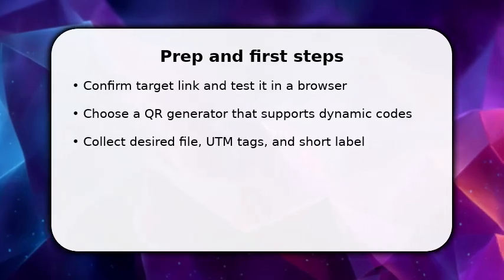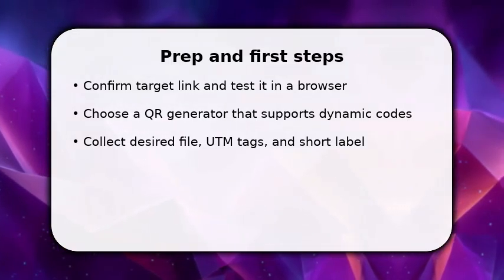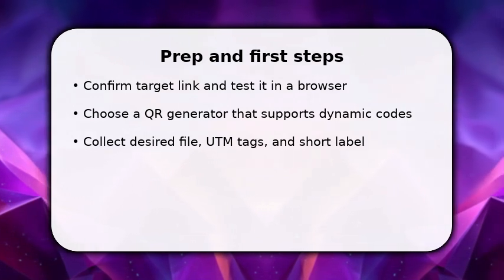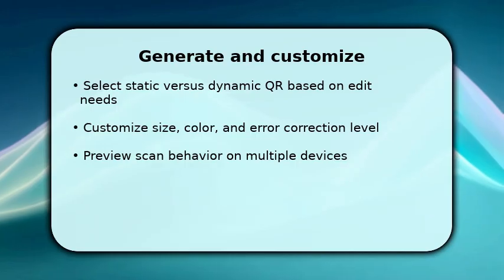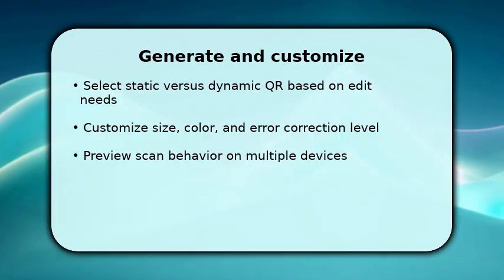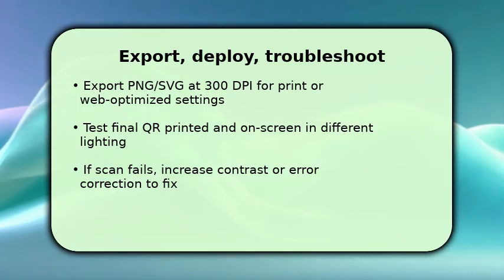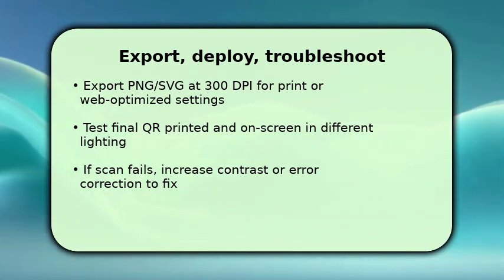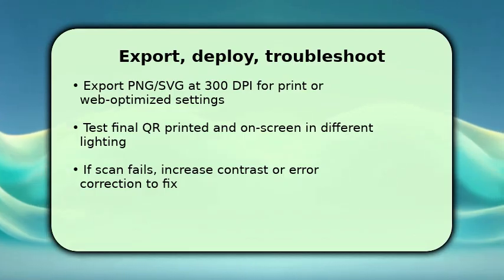How to Change Link to Qr Code - Easy Guide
How to Change Link to Qr Code - Easy Guide | 🔒 Surfshark VPN Deal — Stay private and secure. $1.99/mo + 3 Months Free ▸

Discover the simple steps to convert your website link into a quick and easy-to-share QR code with this step-by-step guide. Perfect for businesses looking to streamline customer interactions.

QR Code Creation, Convert Website Link, Shareable Quick Access, Business Efficiency Guide, Online Business Tools, Digital Marketing Tips, Smartphone Integration, Scan-to-Visit Feature, Website Navigation Simplified, Mobile Optimization Strategies